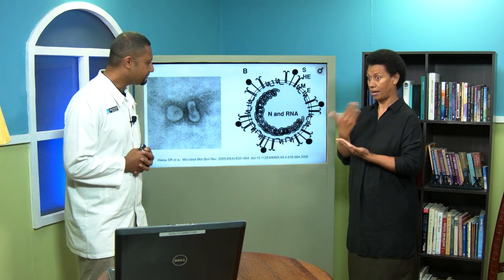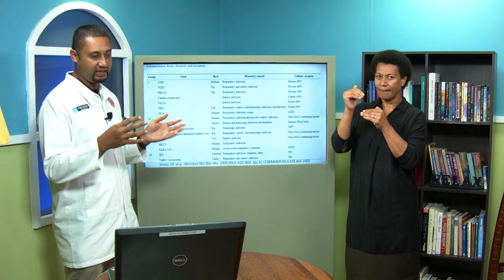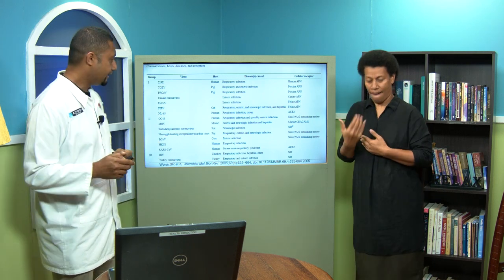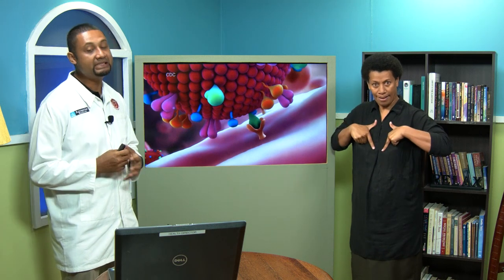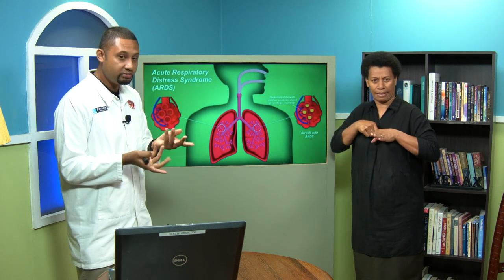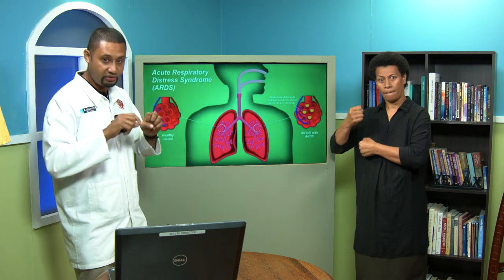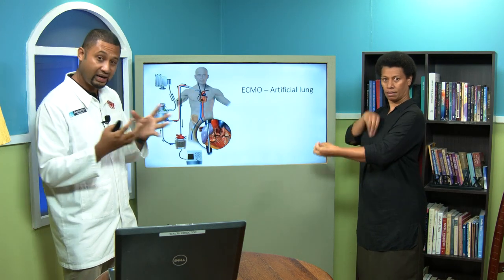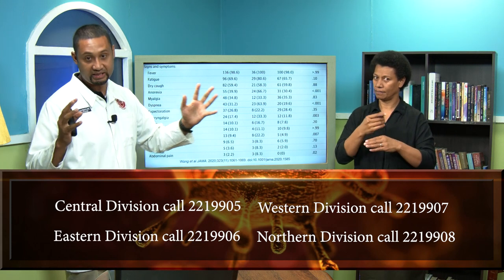Dr Alipate Vakamocea Presentation on Coronavirus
Some simple facts about Coronavirus, how it transmits and how we can prevent it.
Stay safe.